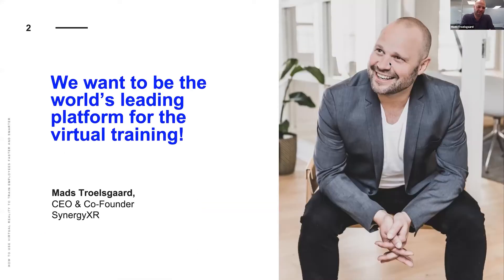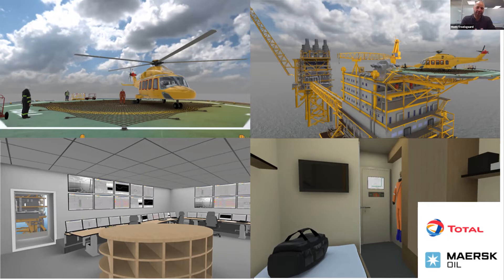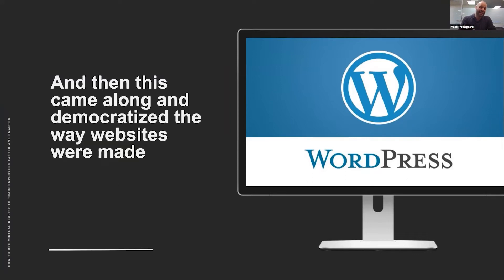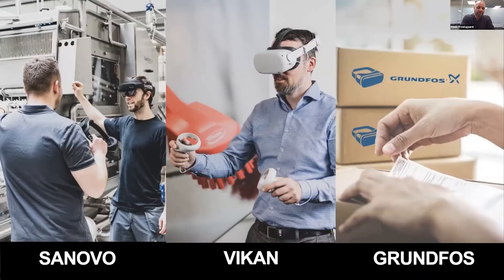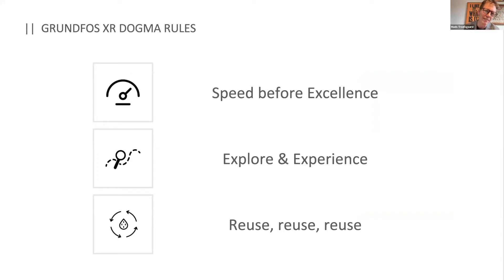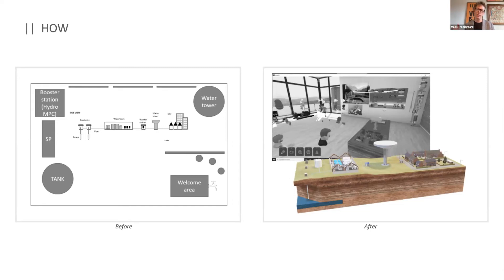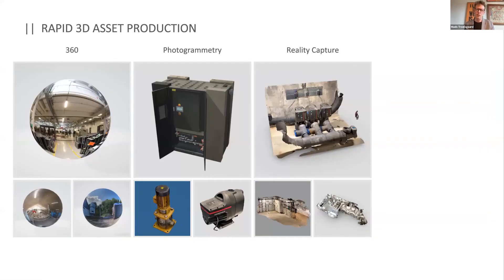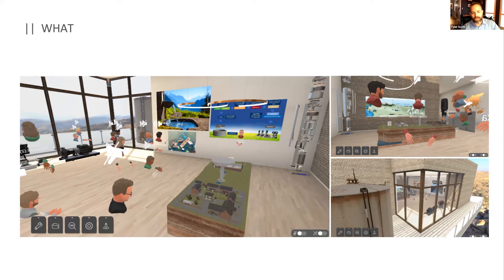How to use Virtual Reality to train employees faster and smarter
Are you looking for a better, more effective way to train, onboard, and upskill your employees?

Do you have a complex product or service that requires visual, immersive storytelling for employees (and customers) to fully understand?

Maybe you should do like Grundfos, the world’s largest pump manufacturer, and consider Virtual Reality training?

At SynergyXR, we’ve been helping some of the world’s most respected brands develop Augmented, Virtual, and Mixed Reality solutions for more than 14 years. Our innovations have resulted in companies reducing training times from weeks to days.

During this 60-minute talk, we’ll show you:

� What VR training is (and isn’t)
� How VR training fits into your overall training program
� Why training in VR is both faster and smarter
� How Grundfos uses virtual reality to train employees
� What steps you can take to kickstart your VR training program